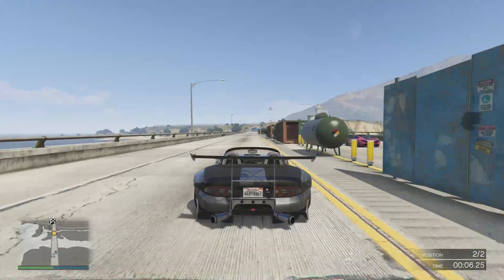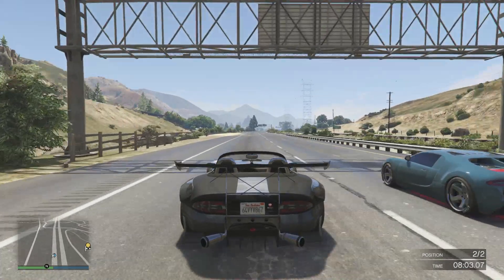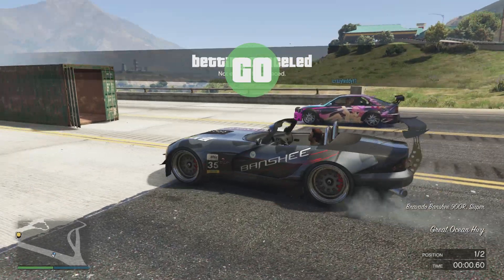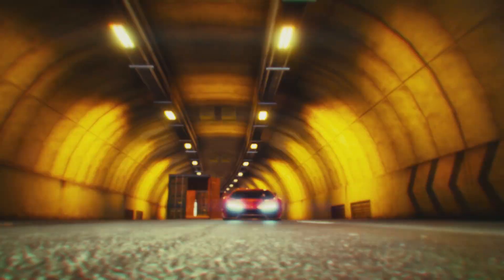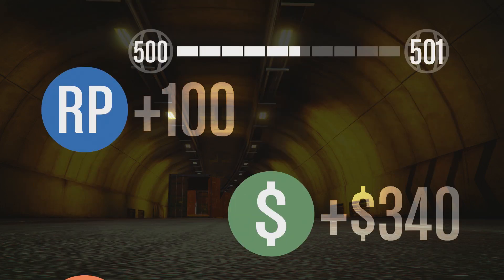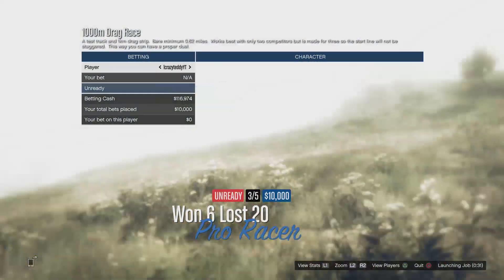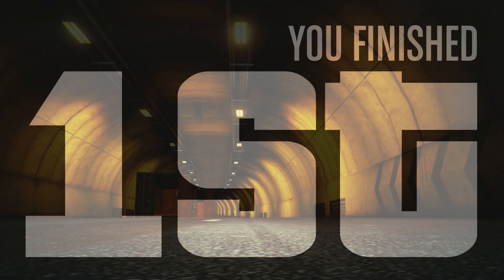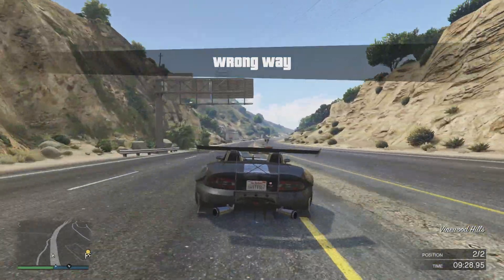GTA 5 Online SECRET Changes - NEW Fastest Super Car! (GTA 5 New Secret Update)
This GTA 5 DLC Update video is gameplay of the new update cars to the modshop!